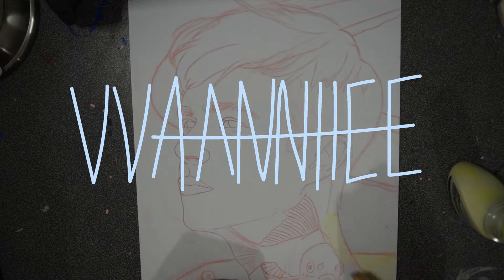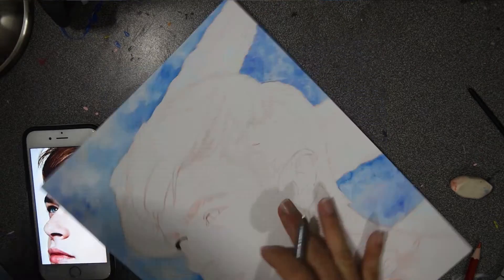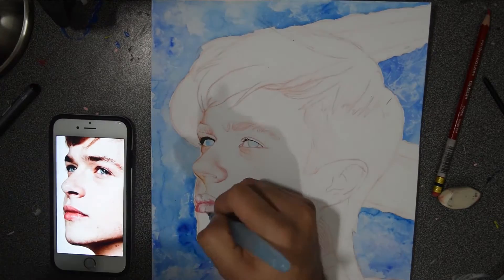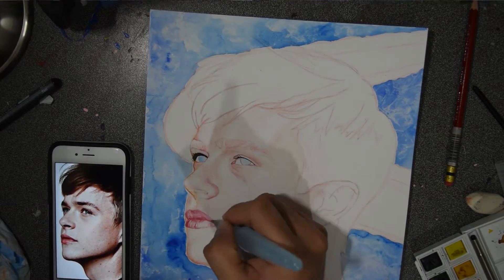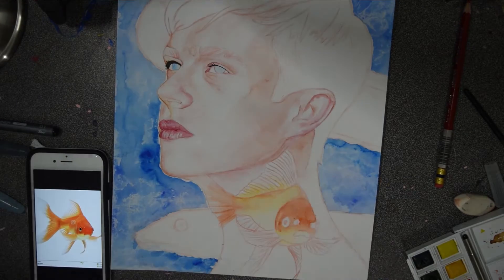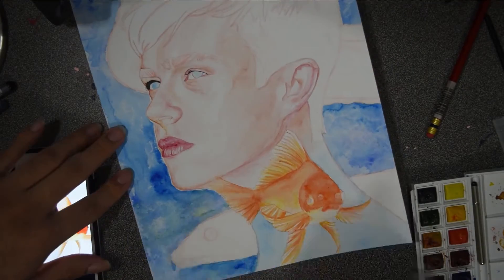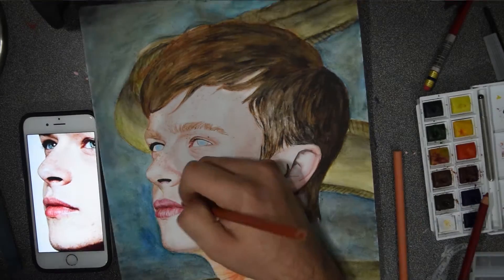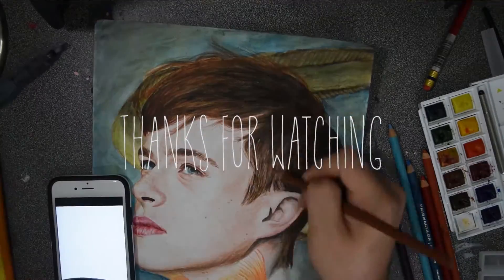Drawing Dane DeHaan (Speed Painting)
Speed painting video of a Dane DeHaan portrait inspired by A Cure For Wellness, accompanied by a very awkward voice over

MATERIALS:
Prismacolor Pencils
Winsor & Newton Cotman Watercolor
Pentel Aquash Water Brushes in Medium & Fine
Winsor & Newton Art Masking Fluid
Prismacolor Col-Erase
Strathmore 140lb Mixed Media paper
Copic Multi Liner